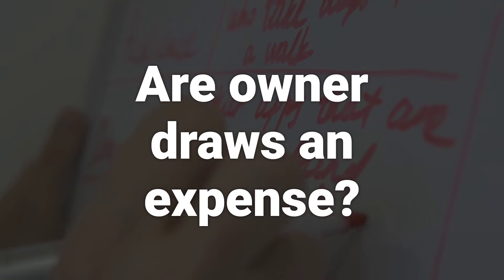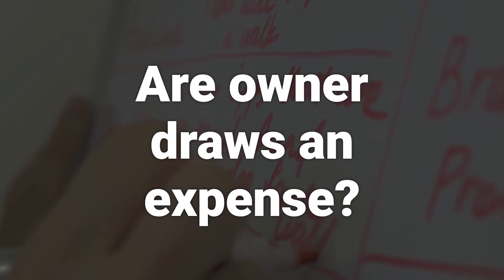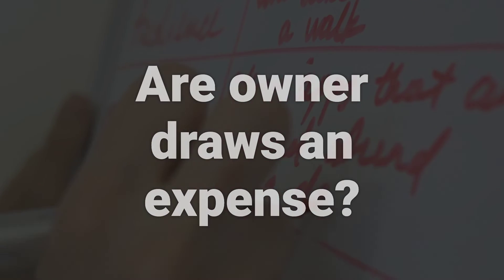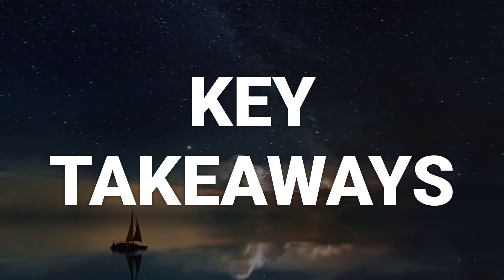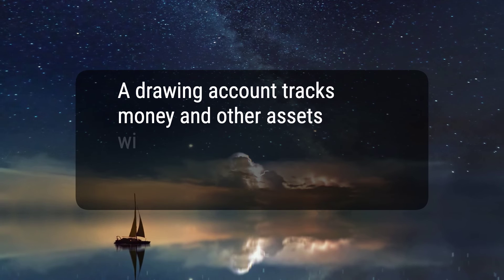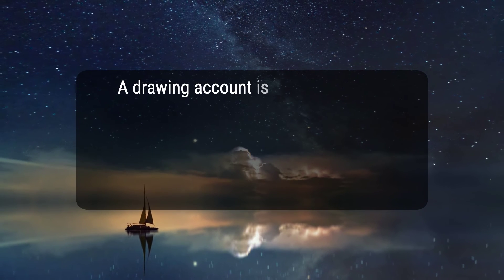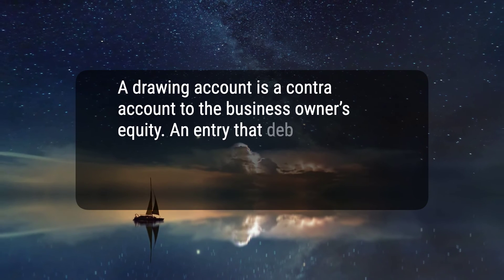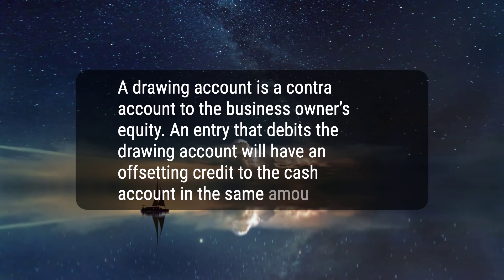Drawing Account: What It Is and How It Works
A drawing account is an accounting record that tracks money and assets withdrawn from a business by its owners, primarily used for sole proprietorships and partnerships. Owner draws occur when business owners take assets for personal use, and the drawing account is a contra account to the owner’s equity. Recording transactions involves debiting the drawing account and crediting the cash account. Remember, owner draws are not considered business expenses.
7420